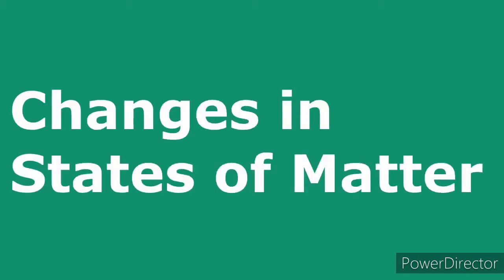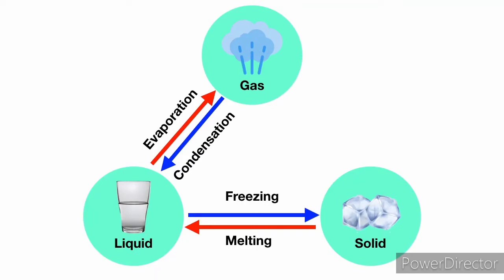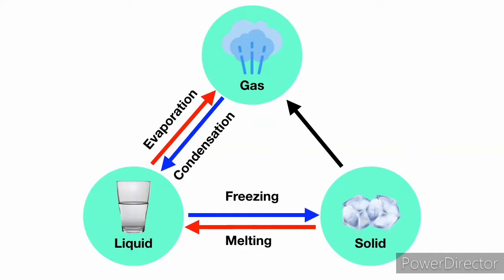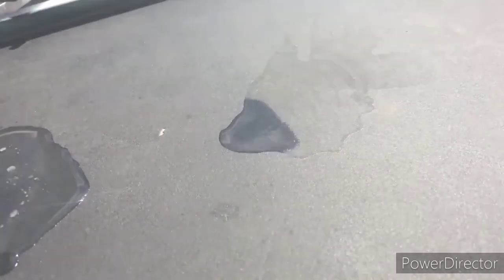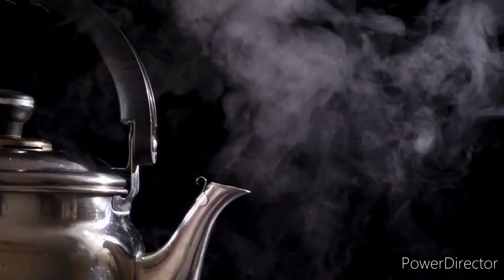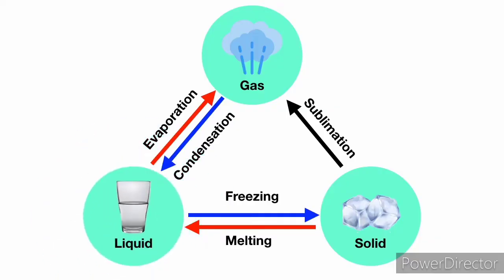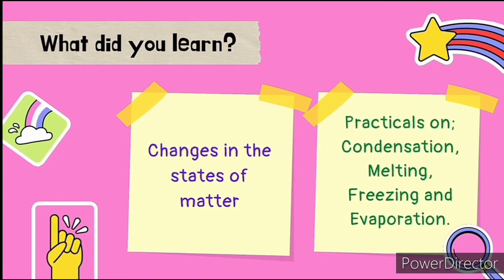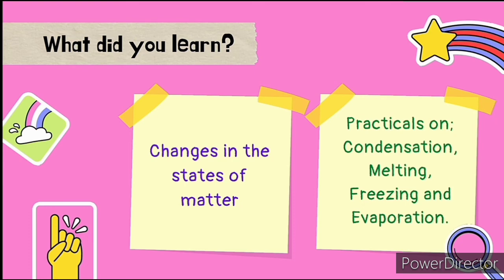Practicals on Matter